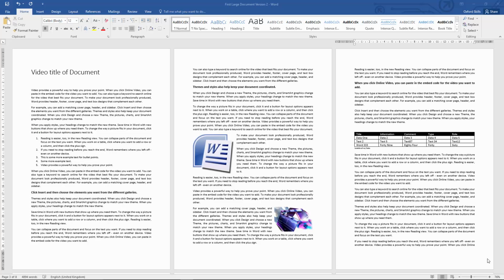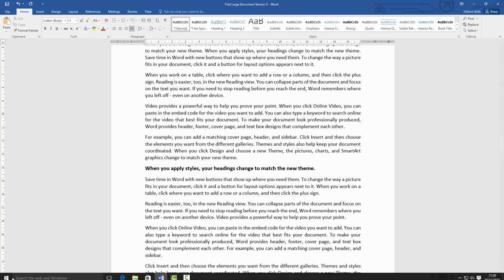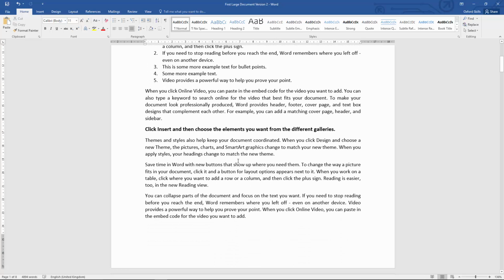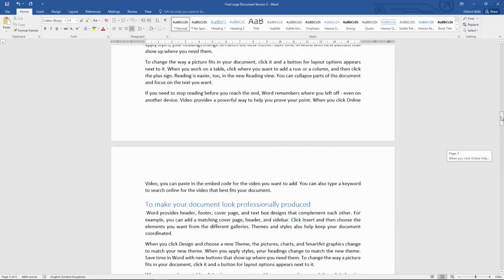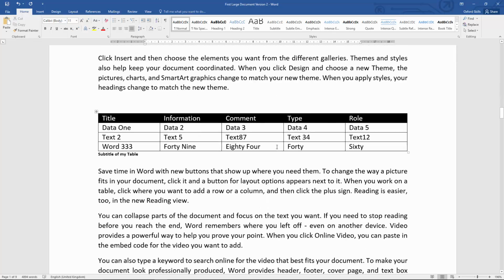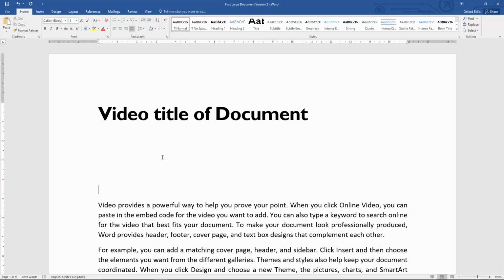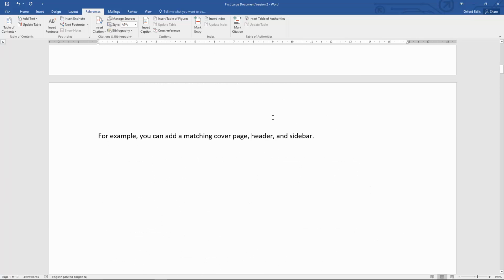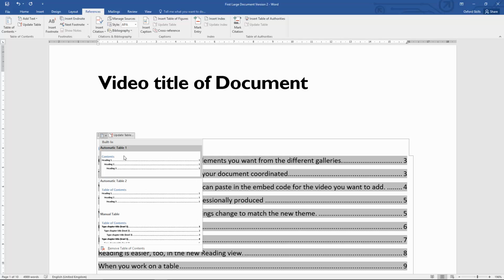Word 2016 Headings and Table of Contents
This video tutorial describes how to use Headings and a Table of Contents in a Word 2016 (and earlier versions) document.